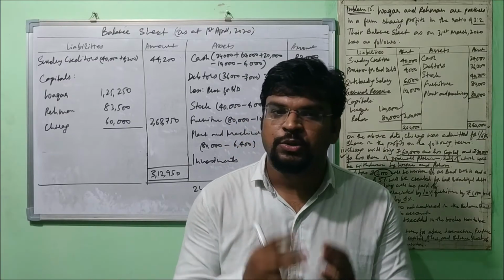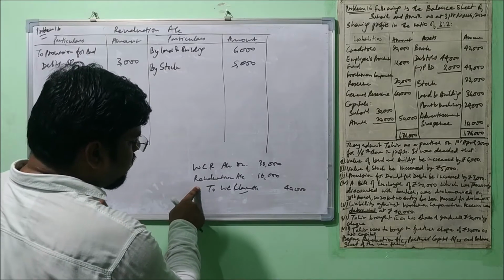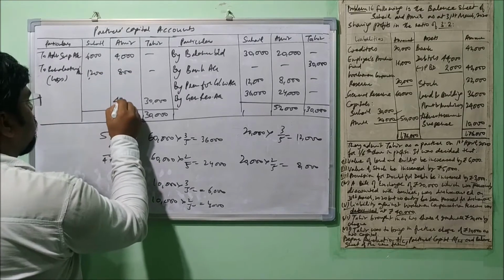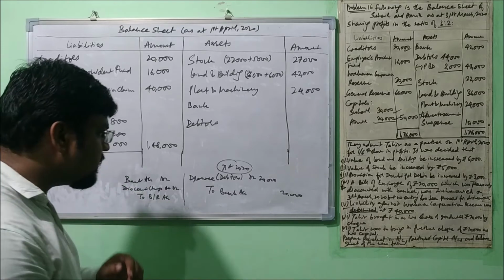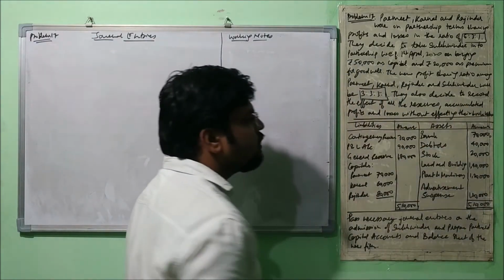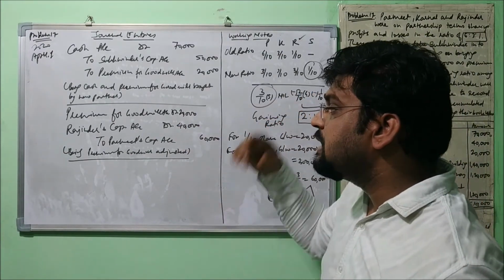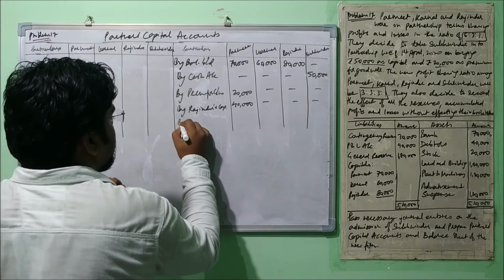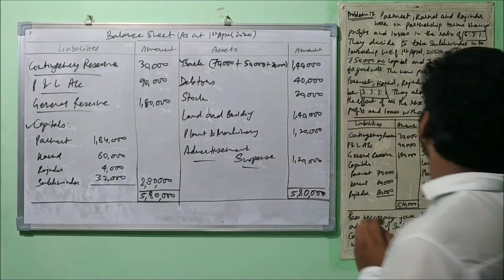Numerical Problems on Admission of Partner|When Reserves & Profits are not distributed|Part-9|Accts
This is the Part-9 video in the series of Ch.5 Admission of a New Partner in Accountancy of Class 12th of CBSE Syllabus 2020-21. It includes solution to some numerical problems based on some adjustments and when reserves and accumulated profits or losses are not distributed among old partners i.e. they are shown at book value in newly constituted balance sheet of the firm. There are some more numerical problems in next videos.